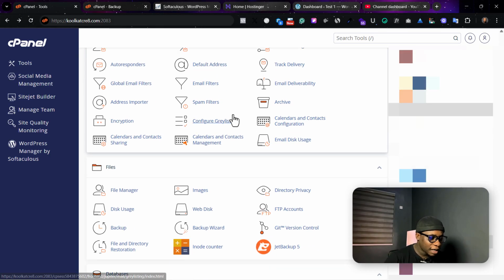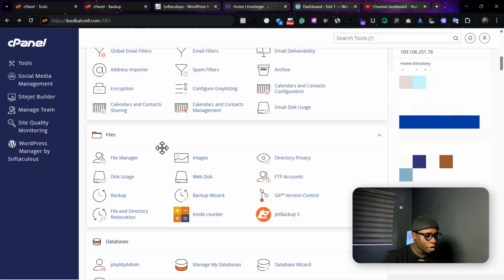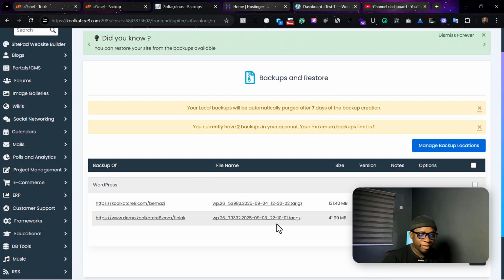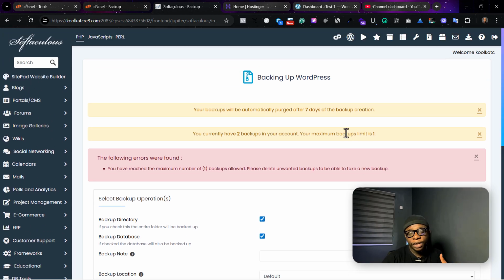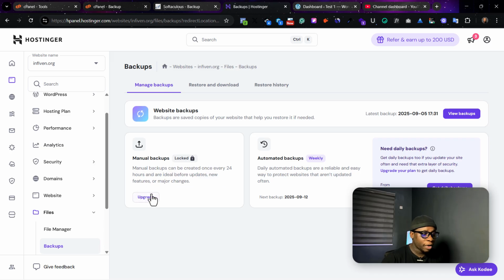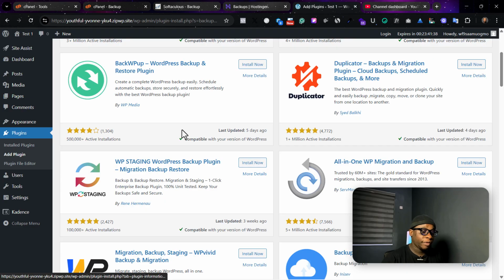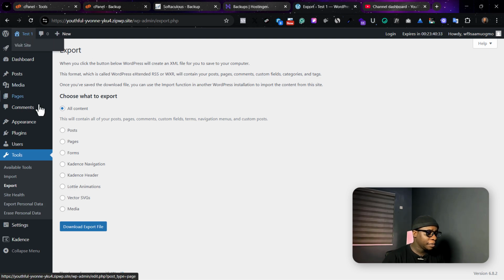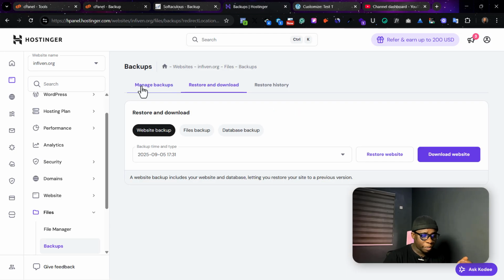How to backup and export your website on cPanel, Hostinger and WordPress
Need to back up your website, but not sure where to start? In this video, I’ll show you how to back up and export your website using cPanel, Hostinger, and WordPress.

We’ll cover:
00:36 - How to create a full backup in cPanel
03:30 - How backups work on Hostinger
04:47 - How to back up and export your site directly from WordPress

Perfect if you’re switching hosts, securing your site, or just want peace of mind knowing your files and database are safe.